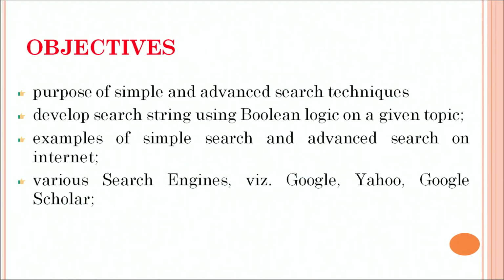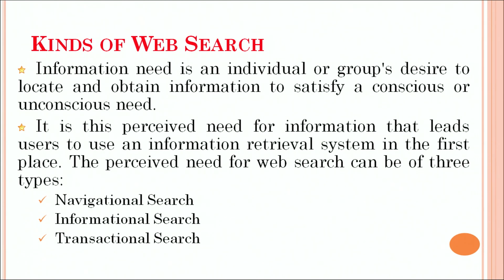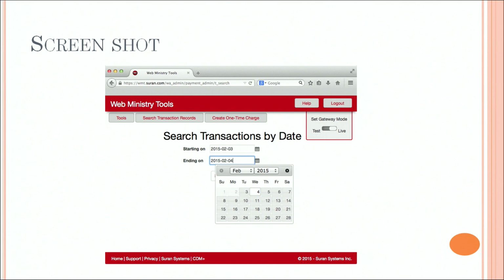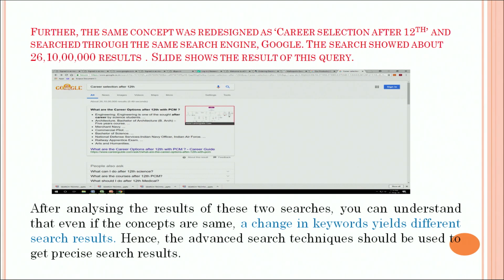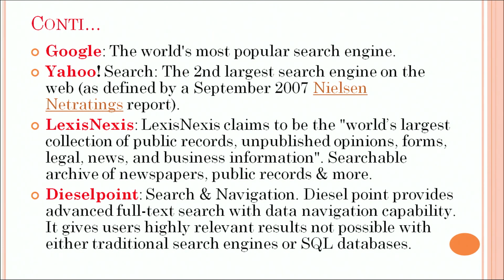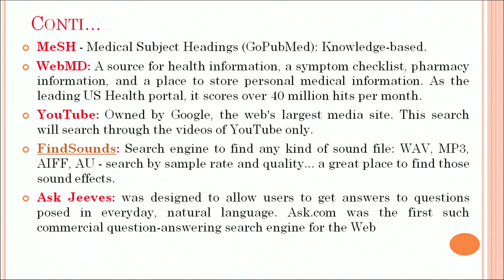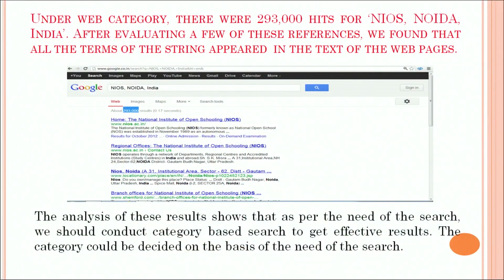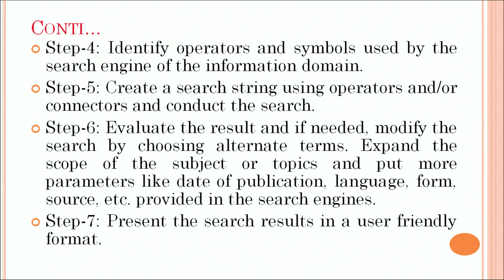18 Web Based Search M5B Sr. Secondary 339